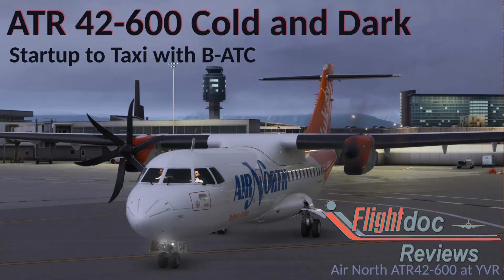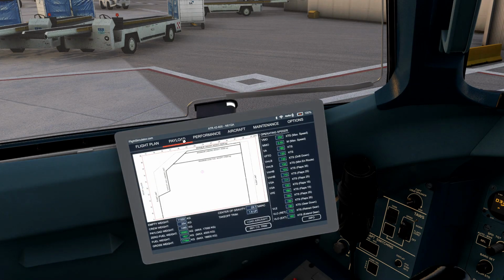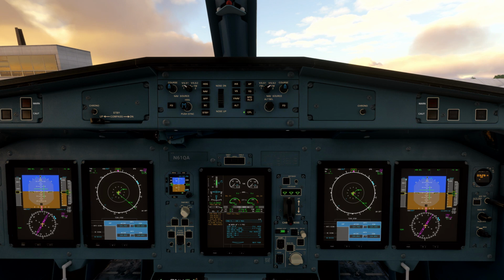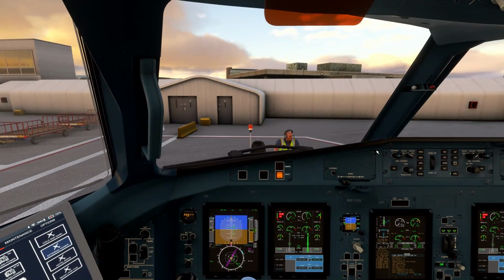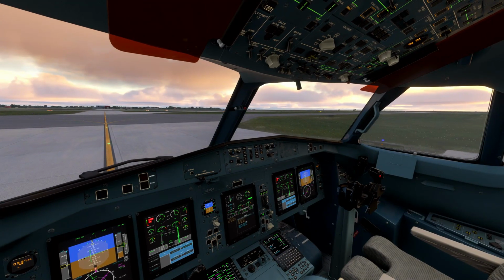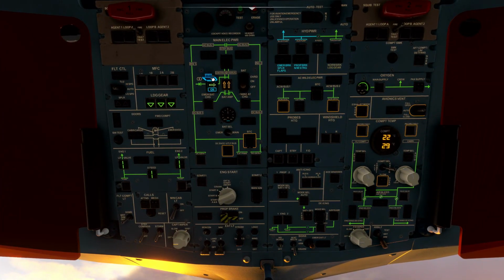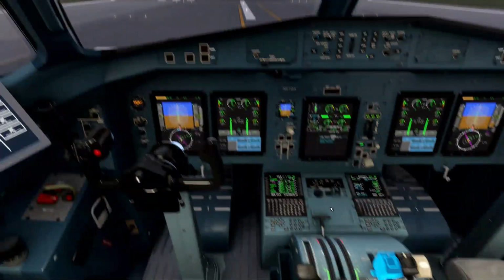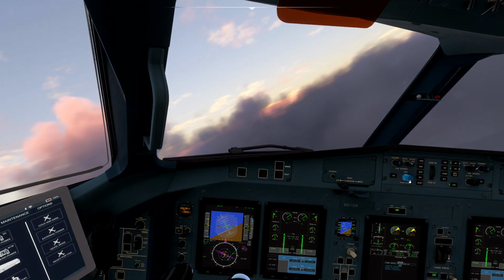ATR42-600 Startup from Cold to Take-off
Version 2 of the ATR42-600 in MSFS 2024 at YVR. Cold and dark to takeoff step by step narration along with Beyond ATC.